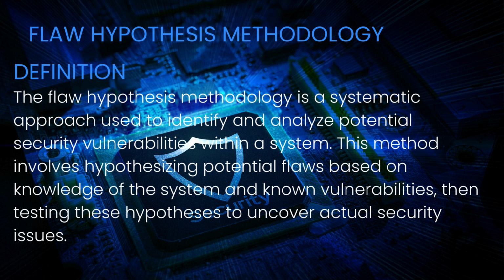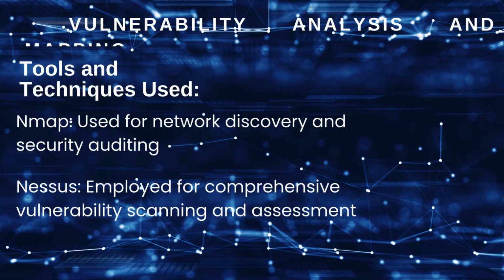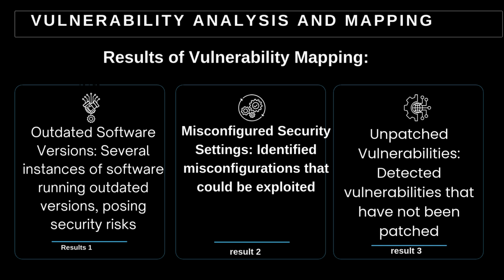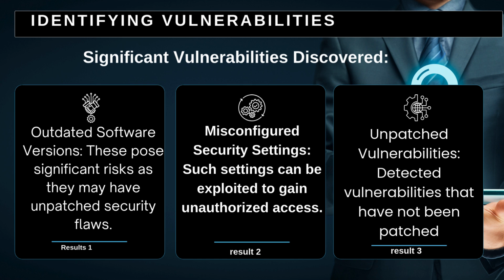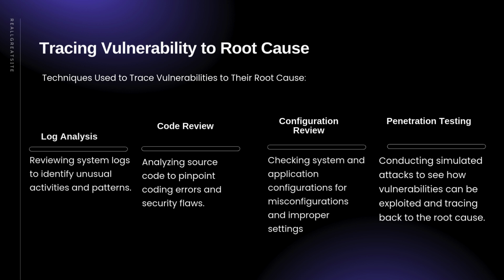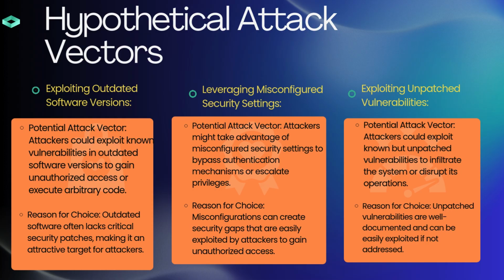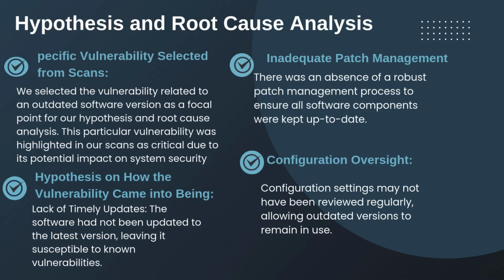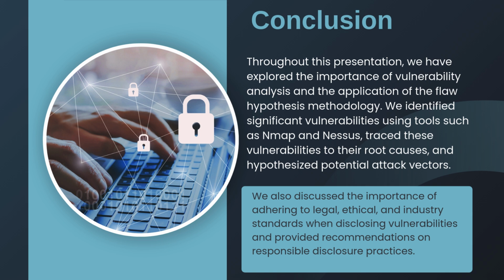Unveiling Vulnerabilities: A Comprehensive Flaw Hypothesis and Analysis Approach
In this presentation, we explore the critical aspects of vulnerability analysis using the flaw hypothesis methodology. Join Patrick, a cybersecurity analyst, as we dive into:

Introduction: Importance of vulnerability analysis and flaw hypothesis methodology.

Flaw Hypothesis Methodology: Definition and hypothesis based on findings.

Vulnerability Analysis and Mapping: Tools and techniques used, and results.

Identifying Vulnerabilities: Application of tools and significant discoveries.

Tracing Vulnerability to Root Cause: Techniques and detailed example.

Hypothetical Attack Vectors: Potential attack vectors and their impact.

Legal, Ethical, and Industry Standards: Analysis and recommendations for vulnerability disclosure.

Hypothesis and Root Cause Analysis: Selected vulnerability and root cause research.

Conclusion: Summary and importance of responsible disclosure.

Watch now to gain insights into effective vulnerability analysis and the importance of responsible disclosure.